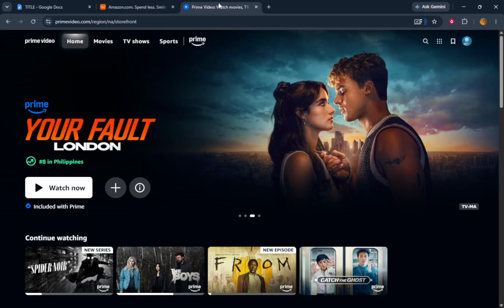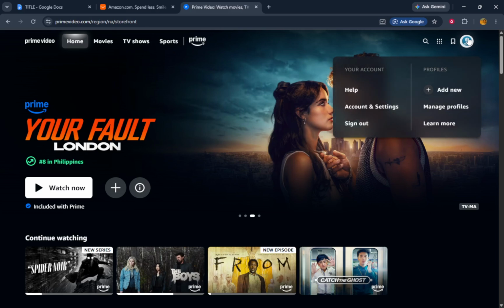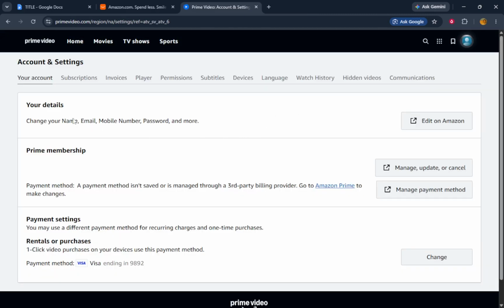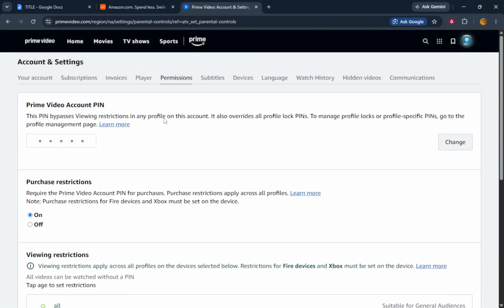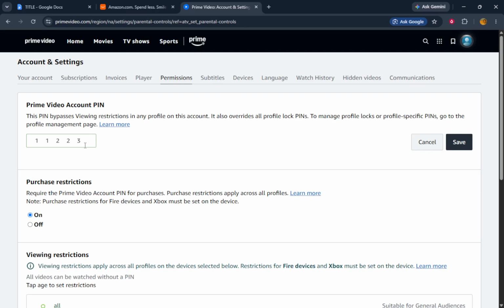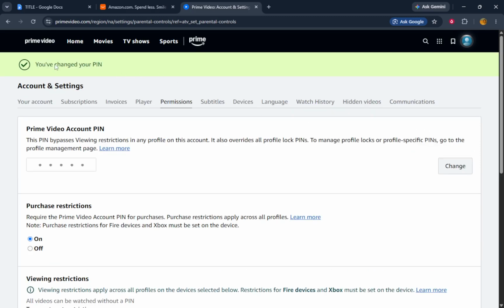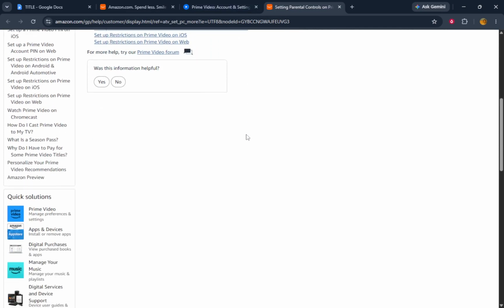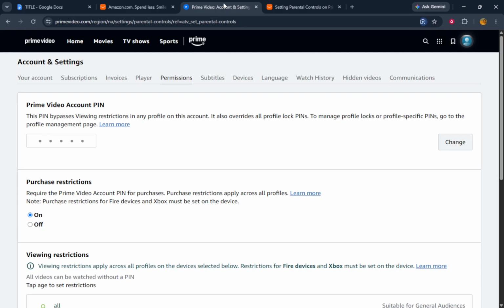How to Change PIN in Amazon Prime Video [2026 Full Guide]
How to Change PIN in Amazon Prime Video

Are you looking to enhance your viewing experience on Amazon Prime Video? In this video, we guide you step-by-step on how to change your PIN, an essential skill for managing parental controls and purchase restrictions. Whether you're ensuring your family's viewing content is appropriate or simply adding an extra layer of security to your account, this comprehensive tutorial has you covered. We begin by signing into your Amazon account and navigating through your settings. You'll learn how to access the Permissions tab to update your PIN effectively. Plus, discover tips for creating a secure and memorable PIN. If you've forgotten your previous PIN, don't worry—our guide includes instructions to reset it without any hassle. Understanding how to manage your Prime Video PIN not only protects your preferences but also offers peace of mind. Join us and take control of your Amazon Prime Video experience today!

Amazon Prime Video, change PIN, manage account, parental controls, purchase restrictions, secure PIN, account settings, viewing experience, family-friendly content, video tutorial, PIN reset, account security, Fire TV settings, media management, streaming tips